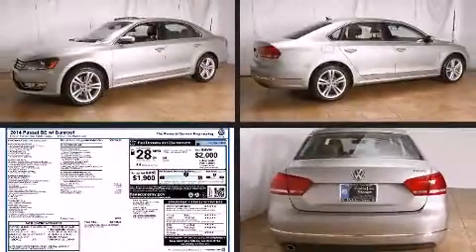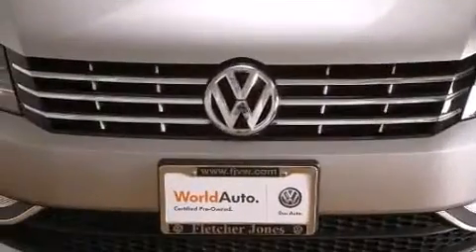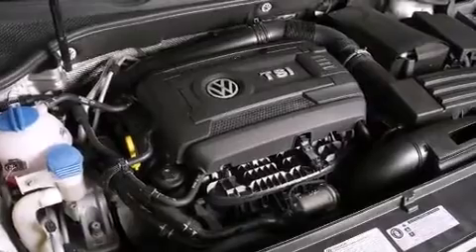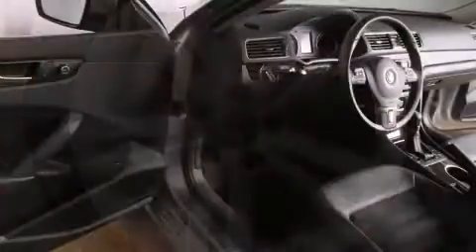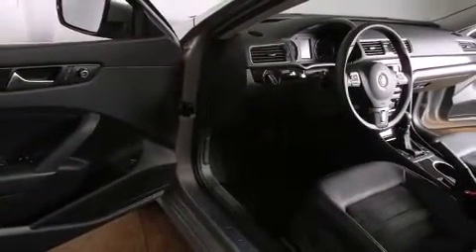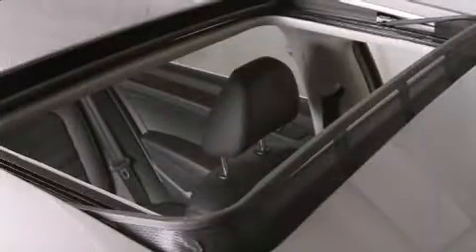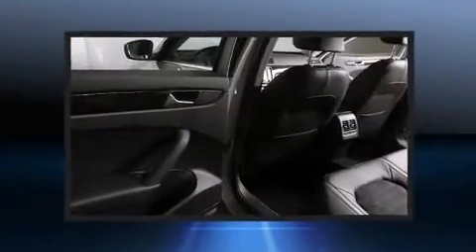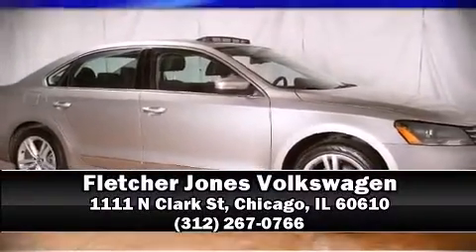2014 Volkswagen Passat SE w/Sunroof in Chicago, IL 60610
Fletcher Jones Volkswagen
1111 N Clark St
in Chicago, IL 60610

Sensibility and practicality define the 2014 Volkswagen Passat. This 4 door, 5 passenger sedan still has fewer than 5,000 miles! It features a front-wheel-drive platform, an automatic transmission, and a 1.8 liter 4 cylinder engine. Turbocharger technology provides forced air induction, enhancing performance while preserving fuel economy. Volkswagen prioritized comfort and style by including: delay-off headlights, variably intermittent wipers, heated seats, turn signal indicator mirrors, cruise control, an overhead console, and 1-touch window functionality. Audio features include a CD player with MP3 capability, steering wheel mounted audio controls, and 6 speakers, providing excellent sound throughout the cabin. In the event of a rollover collision, side curtain airbags provide additional protection for outboard seated passengers. This vehicle has achieved Certified Pre-Owned status, by passing Volkswagen's comprehensive certification process, including a comprehensive 112 point inspection! We have the vehicle you've been searching for at a price you can afford. Stop by our dealership or give us a call for more information.